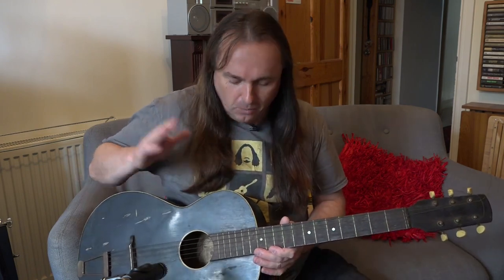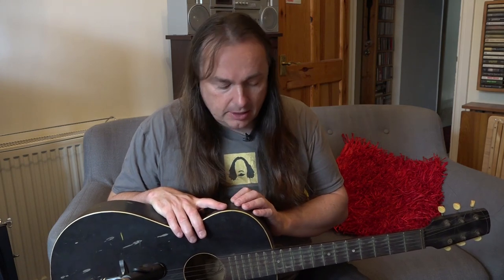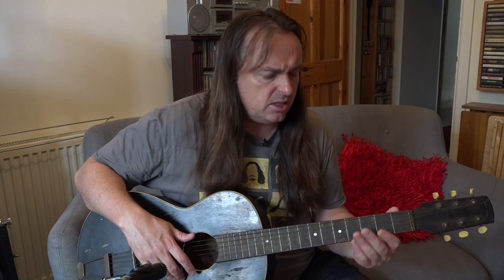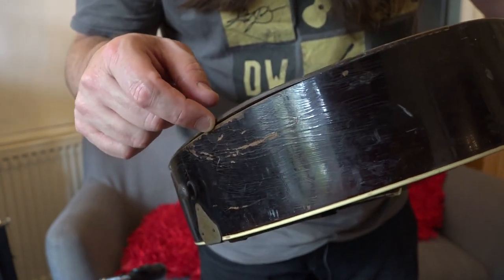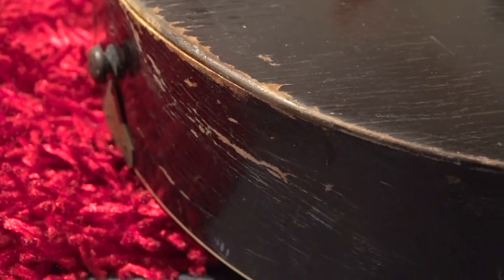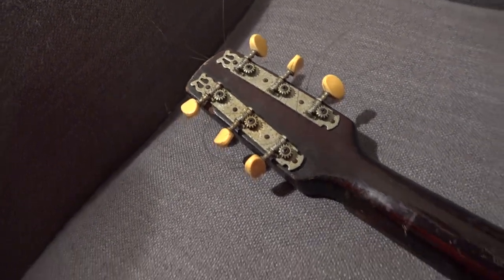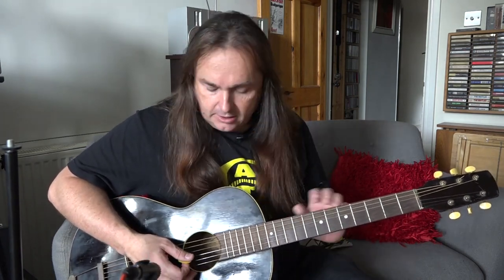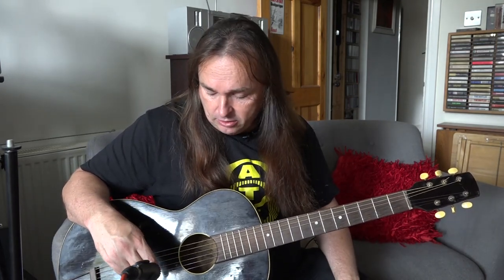The Uncommon Guitar? The Framus Sport Parlour guitar from 1955, Mike Westbrooks first Guitar!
This is a most exciting thing for me. I was recently given this 1955 Framus guitar from Mike Westbrook, Most known for being a Piano player and Composer, when he did his National Service in 1955 he bought this Parlour / Travel Guitar to take with him to as he put it 'Mess about with'. As soon as i plucked a string, I knew this was a great instrument. Here is a little look at it.

I have been honoured to be part of the Westbrook band with Mike and Kate since 2012 initially as a film maker and then as a guitarist a couple years later.